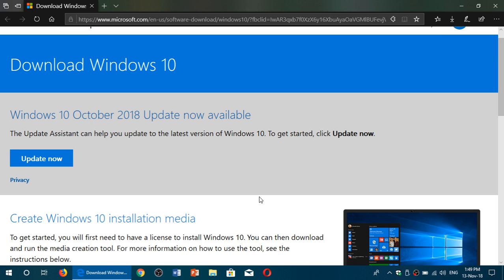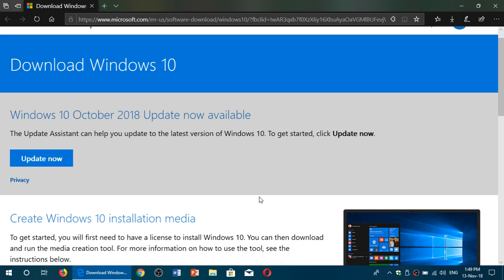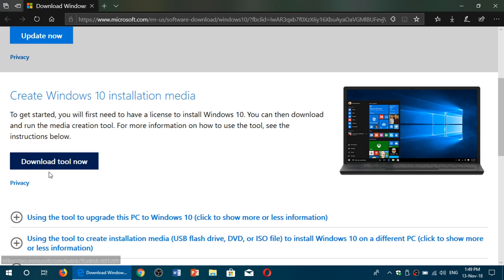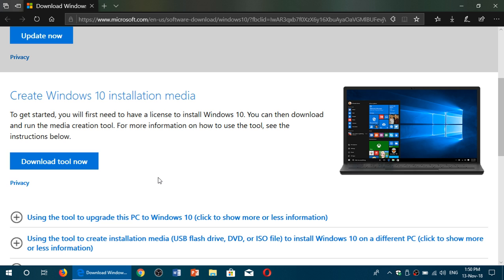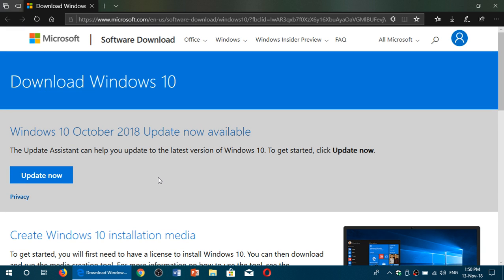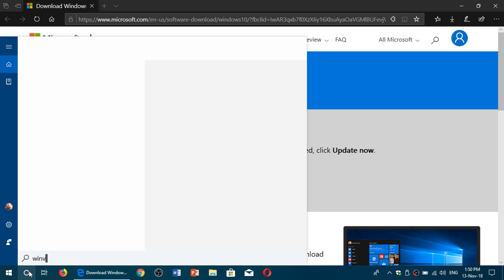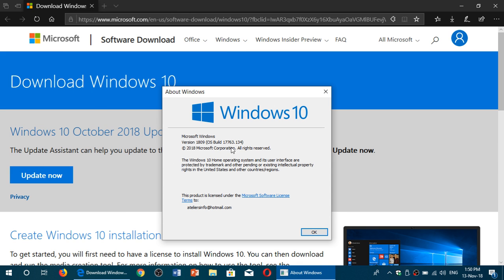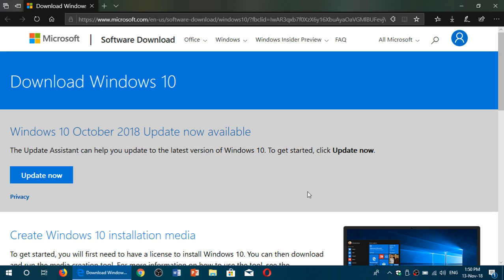You Can download ISO for Windows 10 October 2018 update once again November 13th 2018